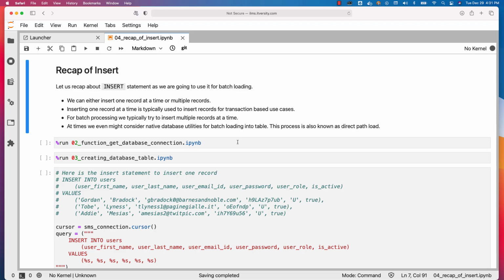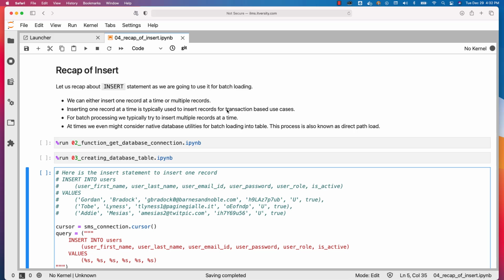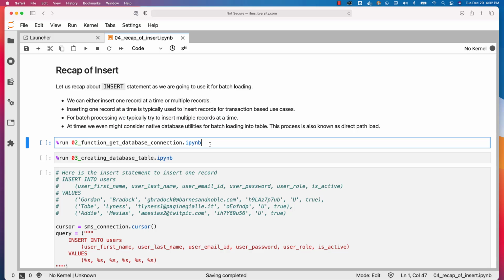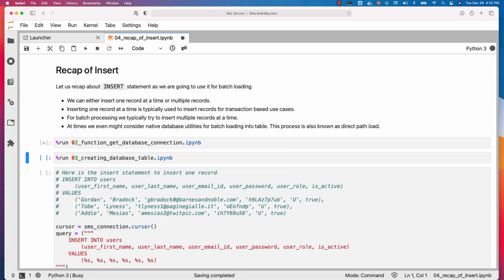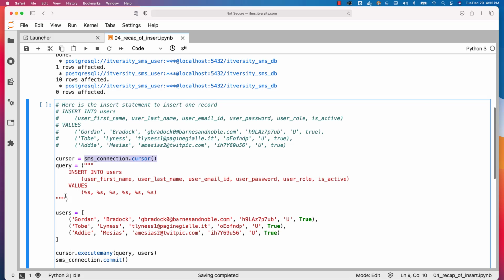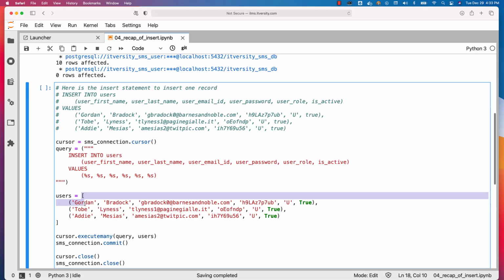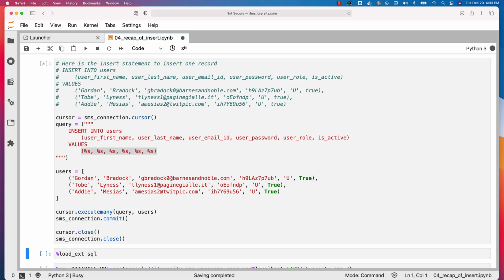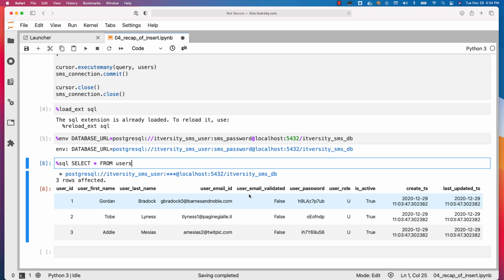Mastering Python - Database Programming - Batch Operations - 04 Recap of Insert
Let us recap about INSERT statement as we are going to use it for batch loading.

You can access complete content related to this video by clicking